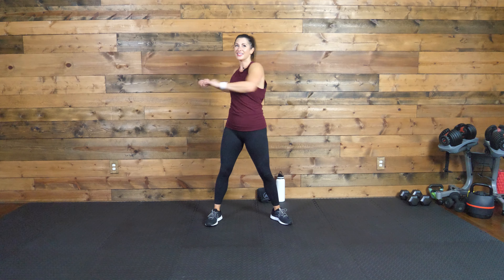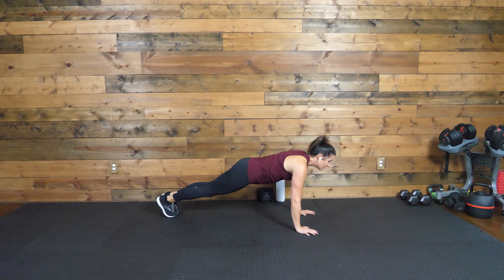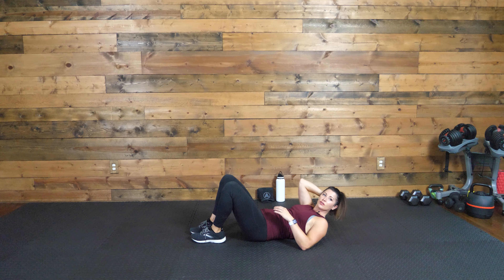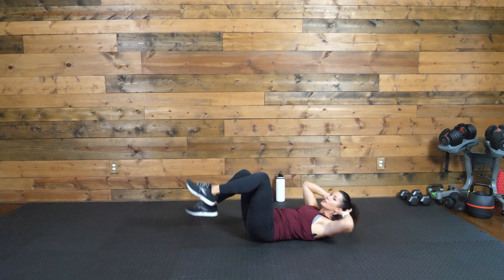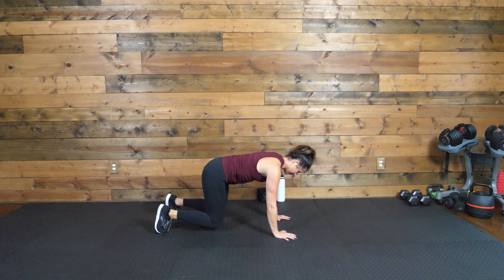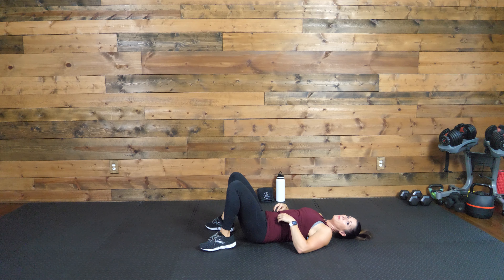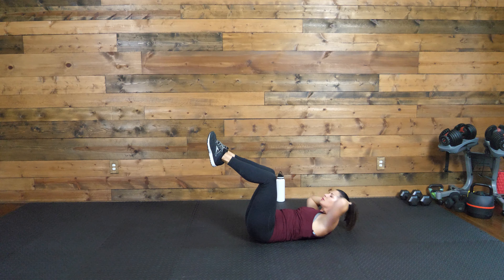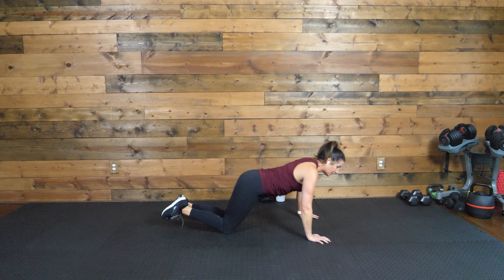10 Minute Core Workout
Are you ready to set your CORE on fire?!

No equipment needed besides an optional mat for this 10 minute Core Workout.

Would you like to join the Get Fit With Jess community?

I have Online Bootcamp programs going all the time! You will have longer workouts just like this PLUS you will be surrounded with an amazing community. You will receive nutritional guidance & education, daily support, accountability, and  coaching!